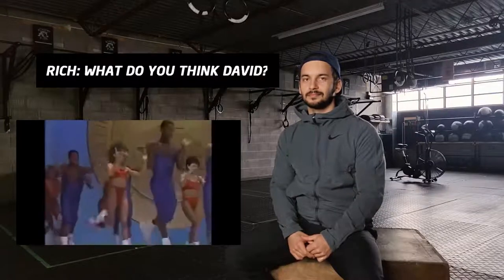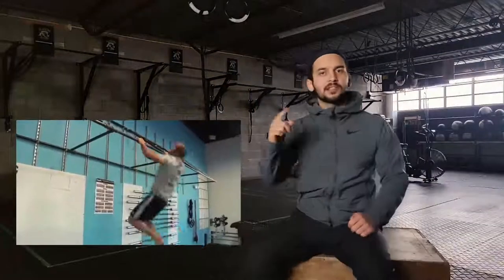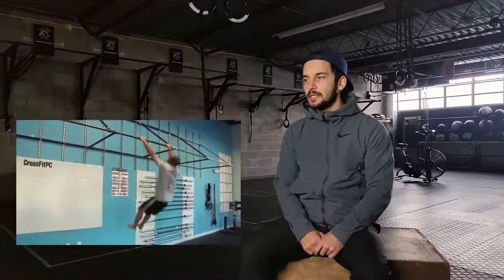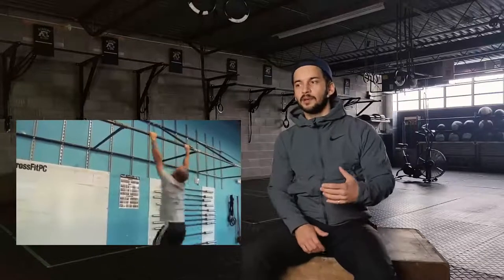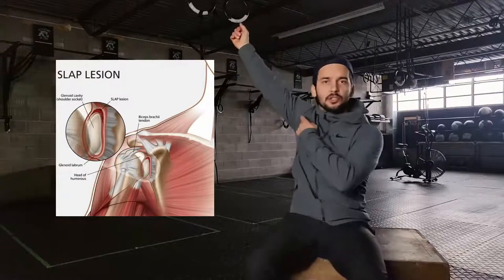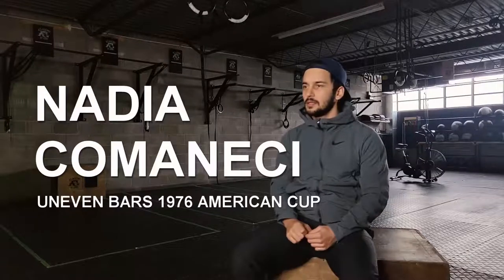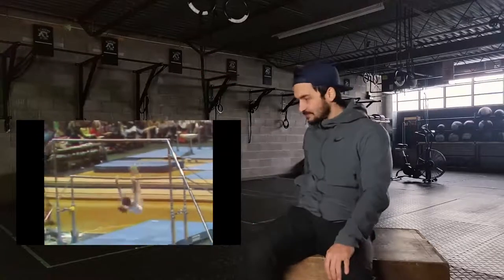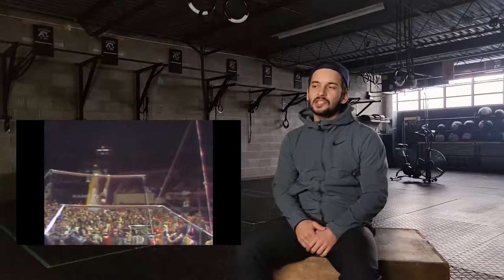CROSSFIT vs GYMNASTICS vs CALISTHENICS | Coach Reacts To Gymnastics | Episode 5 | AOLTV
If you're interested in a written program to help with your training, click on the link for more info and to get started

This new series brings our coaches insight and knowledge to explain the finer details of physical culture and their love for what they do.

0:00 Intro
1:07 Chris Spealler
5:03 Nadia Comaneci
8:41 Chinese Gods Of Calisthenics
11:23 National Aerobic Championship